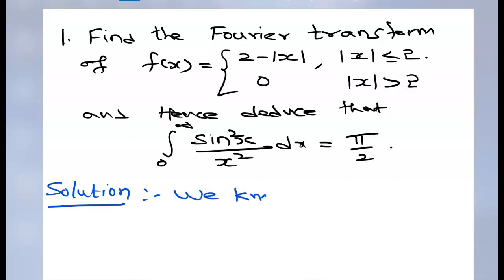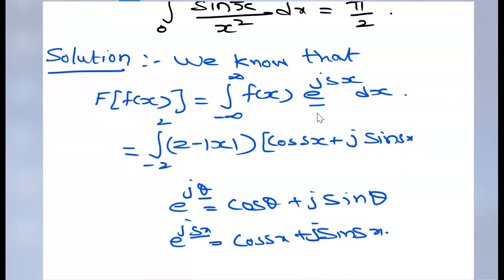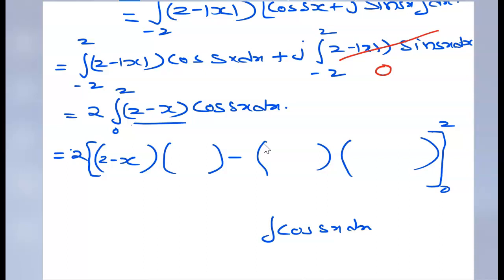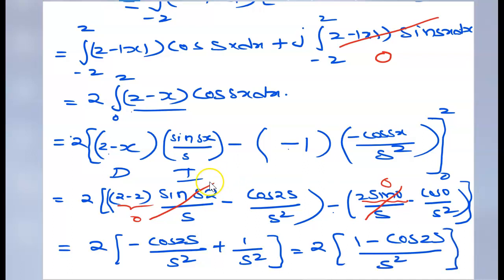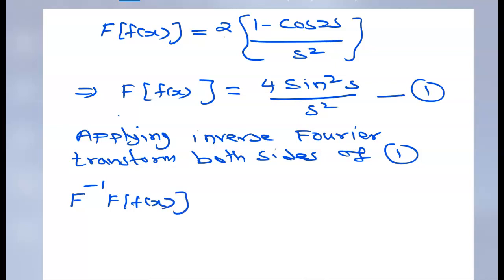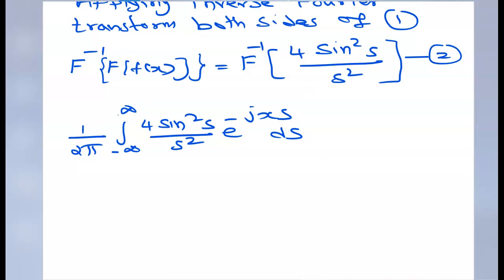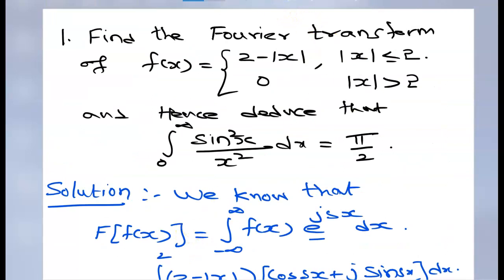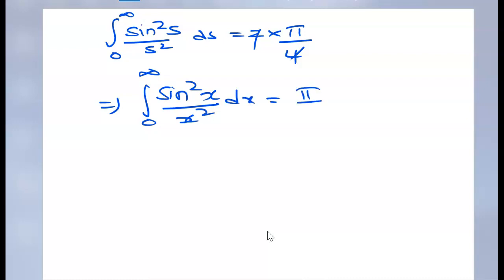Fourier Transform Pb1